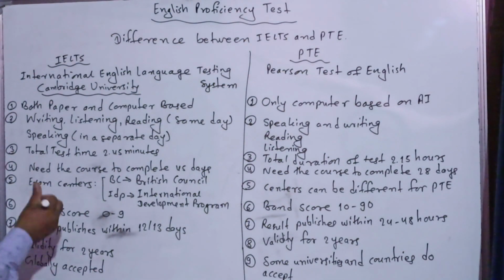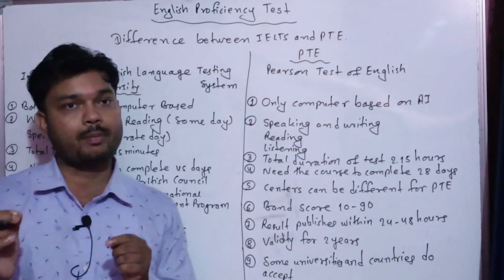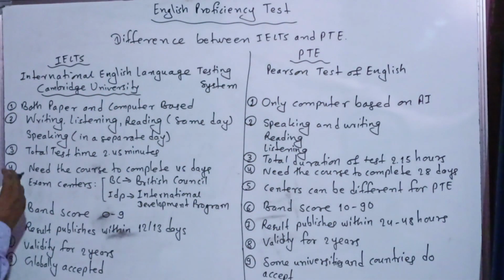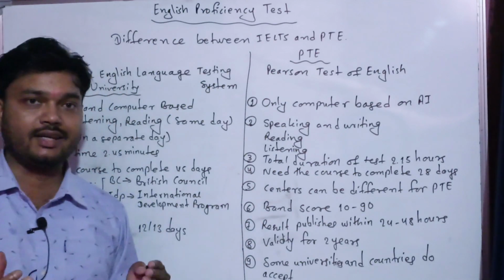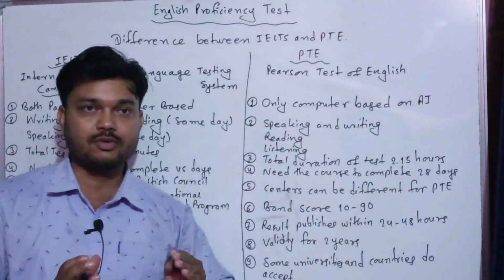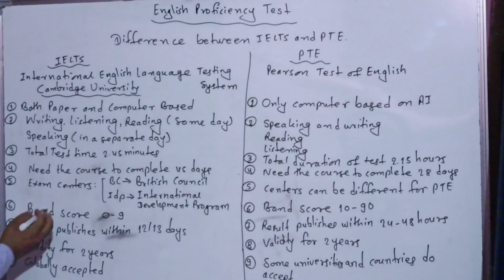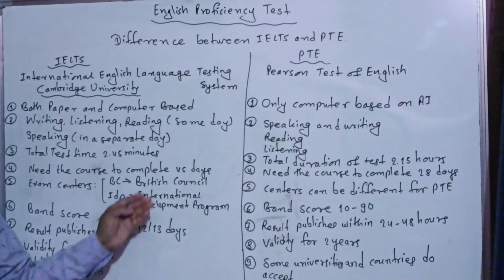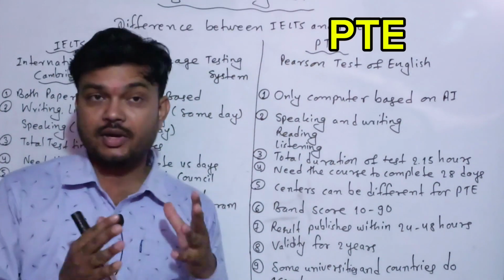Difference between IELTS & PTE | IELTS vs PTE | What is the best option for you ? Study abroad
This video is especially made for the students who study & work abroad.

हमारे चैनल में आपका स्वागत है।
आपको शिक्षा और वास्तविकता पर आधारित अंग्रेजी, हिंदी और नेपाली में वीडियो मिलेंगे हमारे चैनल में आपका स्वागत है।
हमारा लक्ष्य उन छात्रों को शिक्षा प्रदान करना है जो उच्च स्तर की शिक्षा वहन करने में सक्षम नहीं हैं। हम आपसे बेहतर शिक्षा प्रदान करने का वादा करते हैं। आइए बेहतर भविष्य बनाएं |

Here you will learn a wide range of knowledge related to IELTS, PTE,UKVI,GT IELTS, current affairs, science and Technology, History, Biography, Polity, Geography, Economics, Physics, Chemistry, Space Technology, Nepalese Map and World map, Social Sciences such as Sociology, Anthropology, Human Civilization, Rituals, Religion, Study related to the different castes, language, lifestyle and Tourism of the nation.

Best learning centre:  Study With BR Sir for BLE, SEE, SLC ,NEB, UPSC, UPPCS, BPSC, BSSC, SSC, CBSE, NDA, CDS, SSC.
All the classes are conducted mainly in Nepali, Hindi and English.

About Coaching
Teacher: Balram Shah
Address: Kalika-5, High School Road, Padampur, Chitwan, Bagmati Successful person || Hard work is important in life | आप कैसे सफल हो सकते हैं? By Balram Sir, NepCall*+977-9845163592